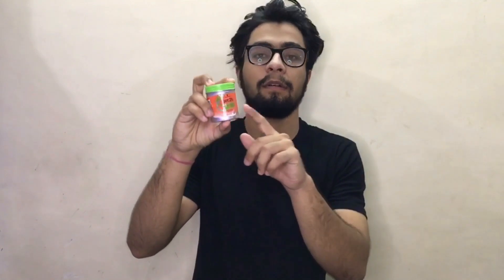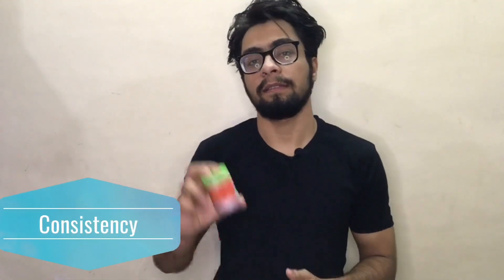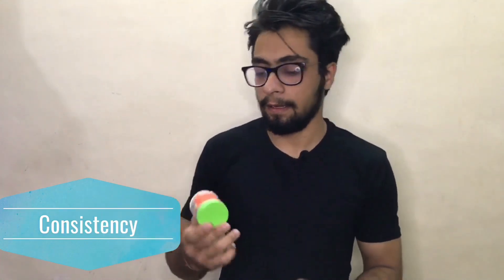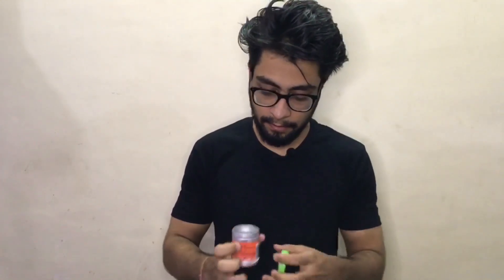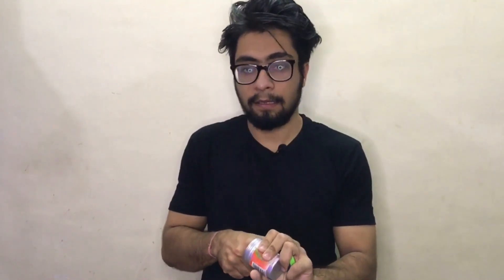Review- Schwarzkopf got 2b made 4 mess texturising putty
Today I have come up with a review of hair styling product of a well known German brand called Schwarzkopf got 2b hair putty so,watch it till the end and I hope you will enjoy.
The products I have used in this video are listed below -
 Schwarzkopf hair putty.                   Schwarzkopf got 2b glued hair spray.                                                  Philips kerashine hp 8646 professional hair dryer with 2000 watt power and ionic technology